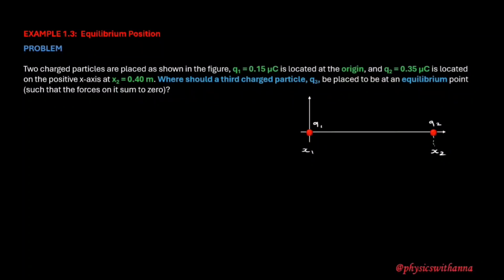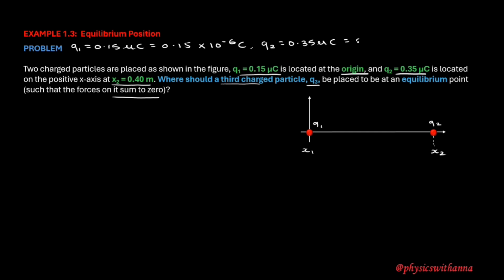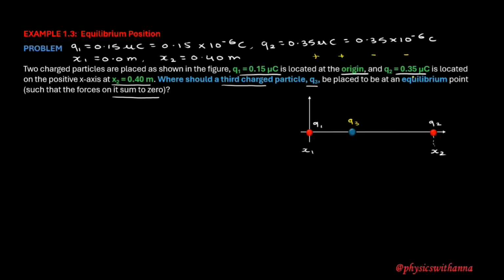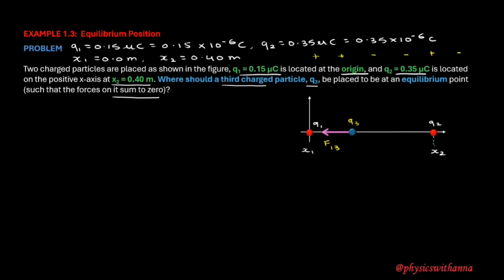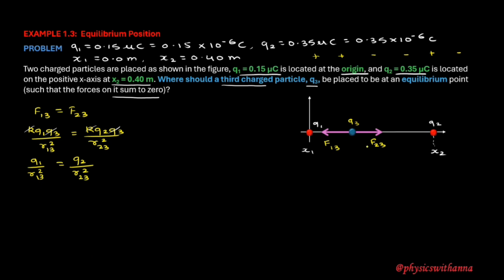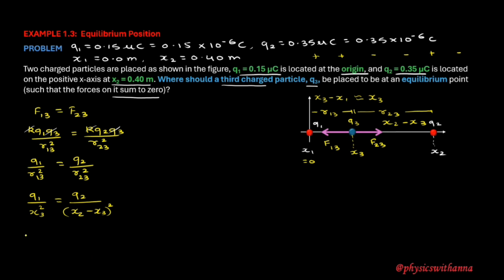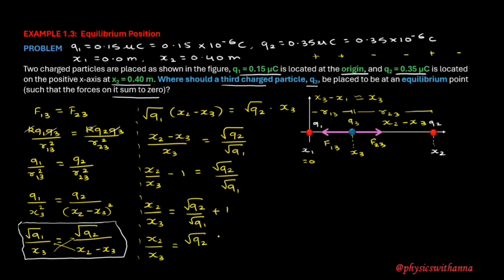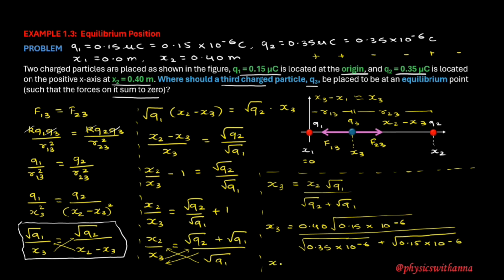Grade 12:Q (4): Example 1.3: Equilibrium position